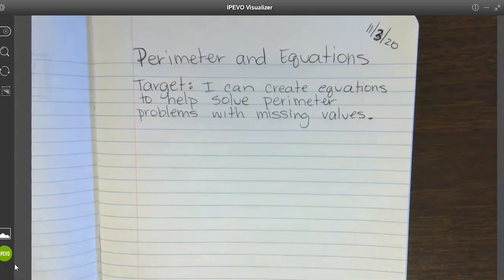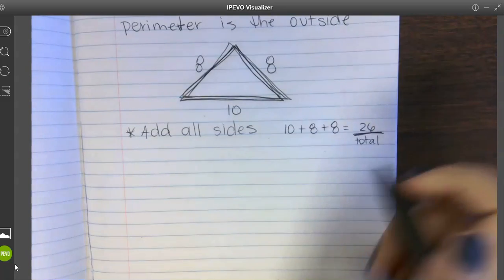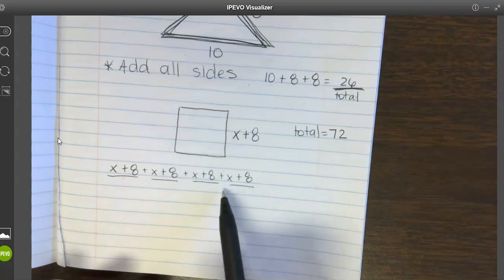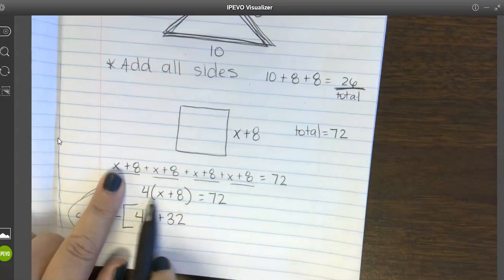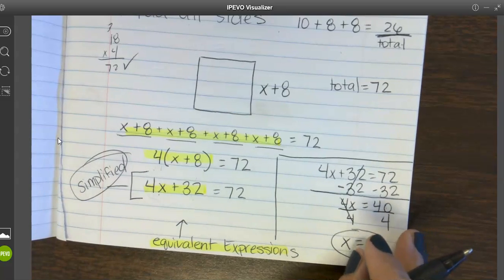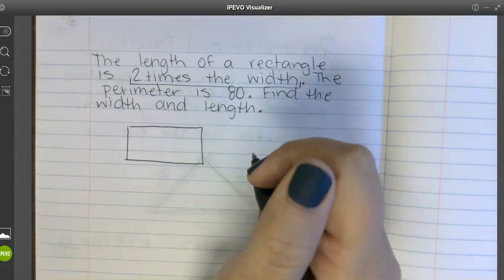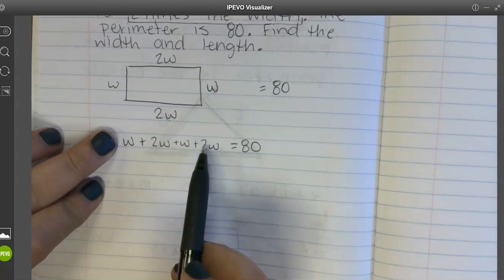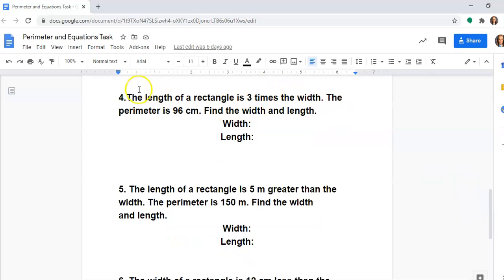Perimeter and Equations